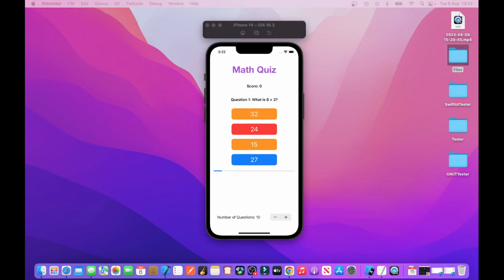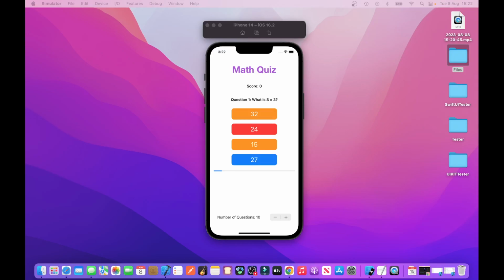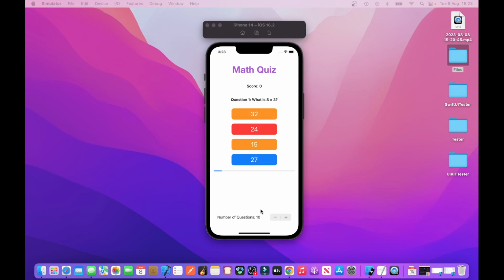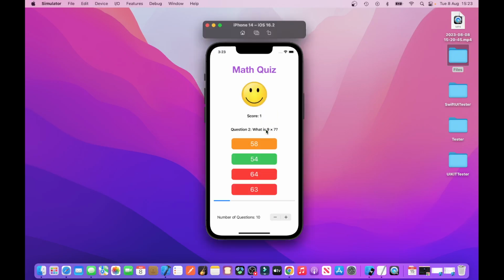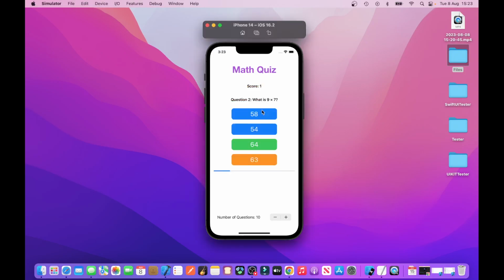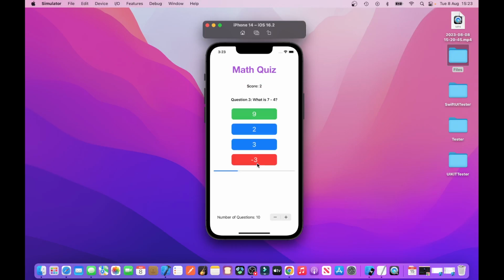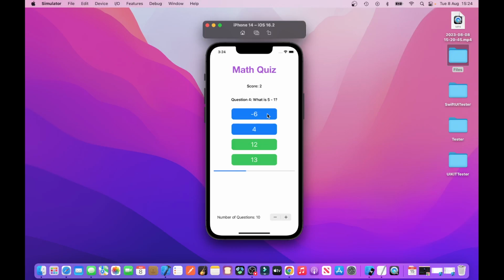Create a Maths Quiz App in SwiftUI with MVVM | Step-by-Step Guide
Learn how to create a Maths Quiz App in SwiftUI using the MVVM design pattern in this step-by-step tutorial! Whether you're a beginner or an experienced developer, this guide will walk you through the entire process, from setting up your project to implementing core features. Improve your SwiftUI skills and master MVVM with this comprehensive tutorial.

3 Git Tower – Simplify your Git workflow with this powerful Git client

1 SwiftUI Mastery: Core Data To-Do List with Notifications, Pie Charts & Address Lookup